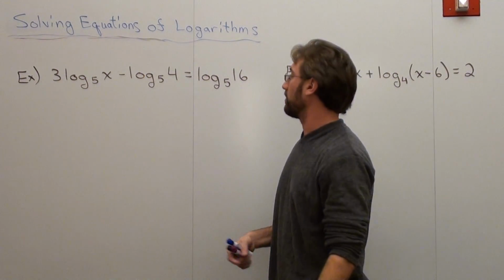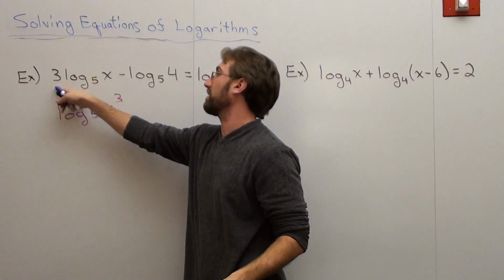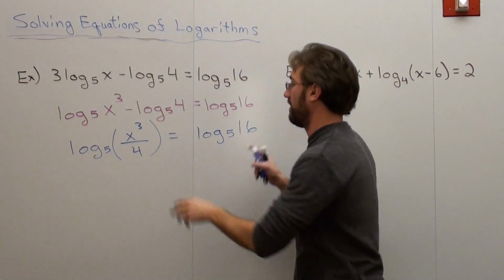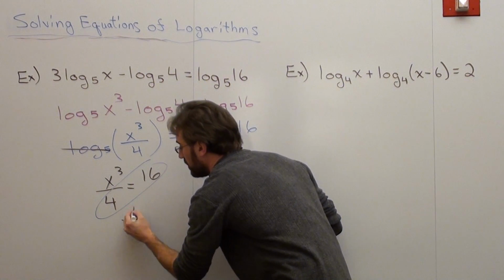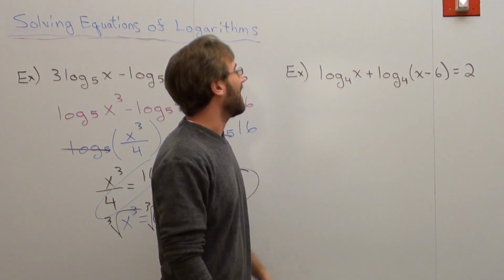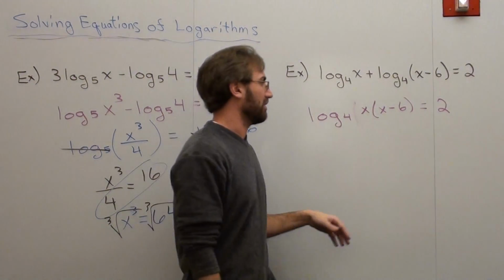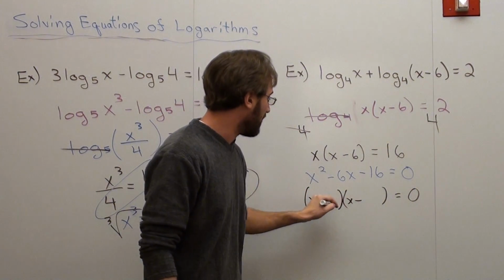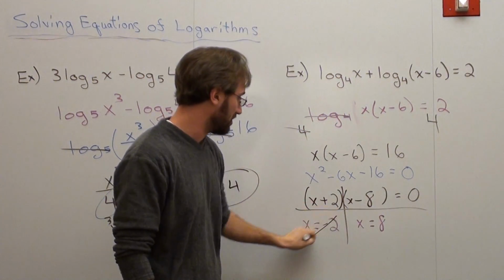Free Math Lessons Solving Logarithmic Equations